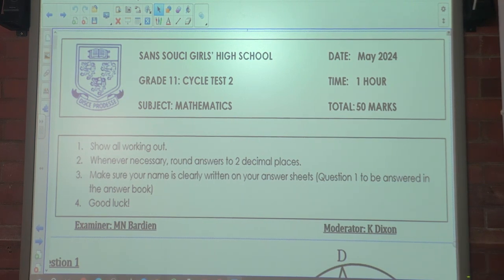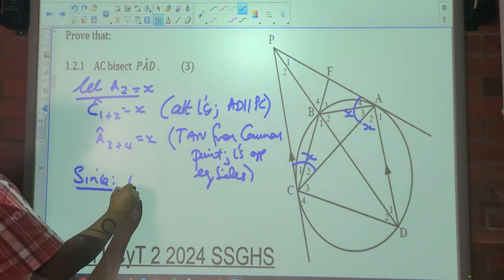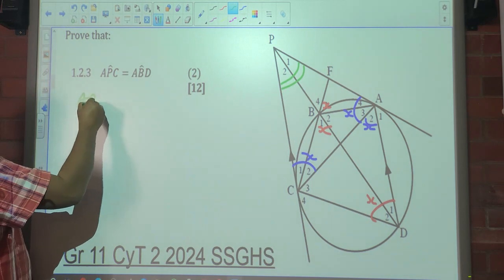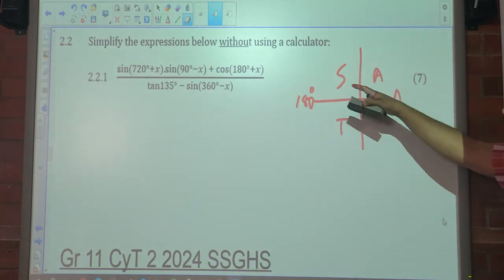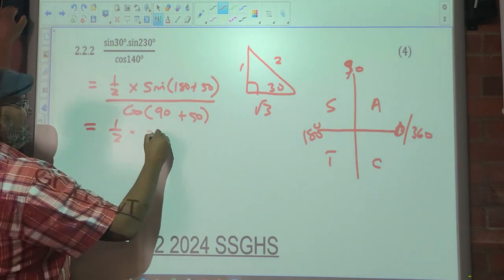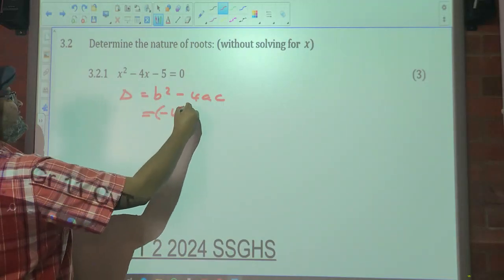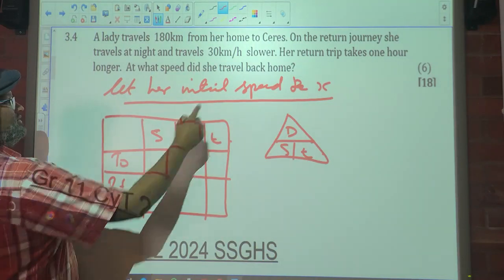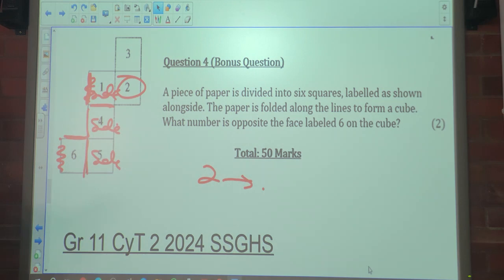Gr 11 CyT 2 2024 SSGHS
Topics Tested:
Euclidean Geometry
Quadratic Equations
Trigonometry